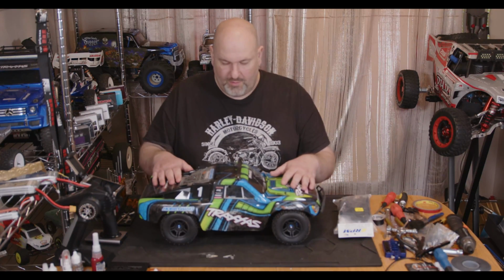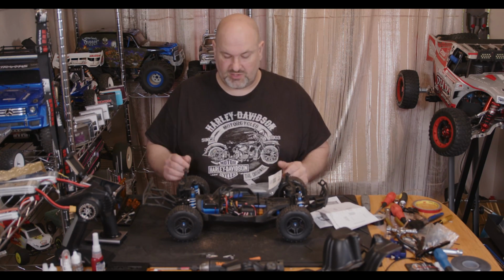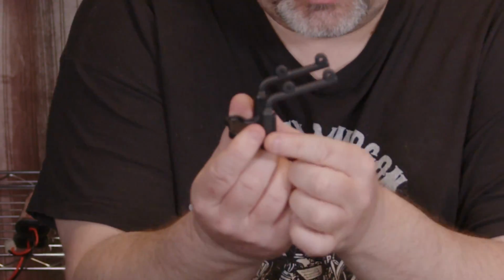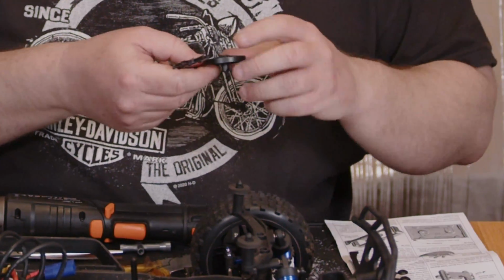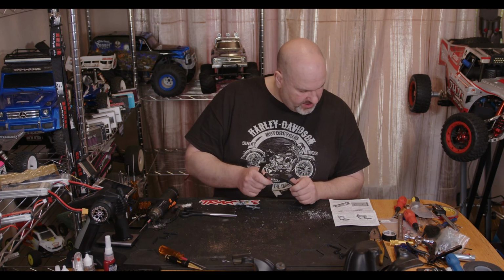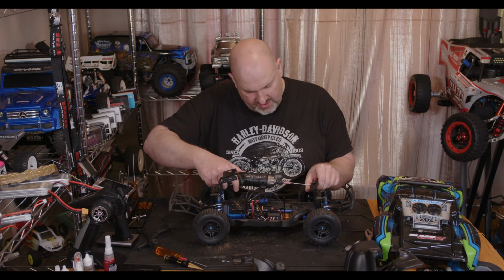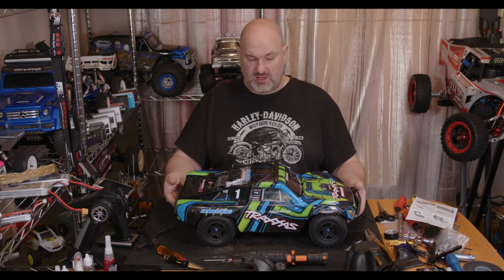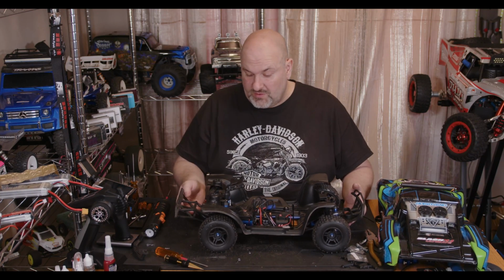RPM no clip body mounts for Traxxas Slash RPM70920 Fitting guide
RPM NO CLIPS BODY MOUNTS FOR TRAXXAS SLASH 4X4 RPM70920 £24.98

Servos

UK FlySky FRA01 Fishbone Antenna 2.4g 8dbi Directional Antenna £19.99

USA version Flysky Noble Pro 2.4G 18CH Transmitter Remote Controller US Version w/ Metal Bracket Handle 3.5 Inch Color Screen FGr4B FGr8B Two Receivers US $399.99 £315.78

UK/EU version Flysky NOBLE NB4 Pro 2.4ghz 18CH Transmitter & Receivers £399.99

UK FlySky FGr4B 2.4GHz 4CH AFHDS 3 Micro Mini RC Receiver £32.49

TT2302 - Tekin Racing RX8 Gen3 - sensored or sensorless 1/8th or SC ESC - No limit £190.00

TT1452 - Tekin Racing Hotwire 3.0 - Bluetooth ESC programmer £49.99